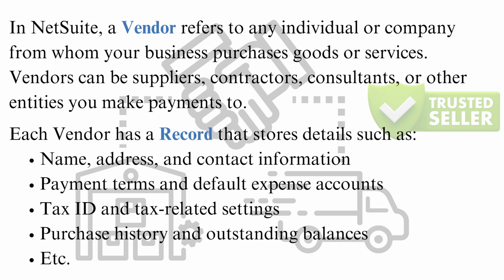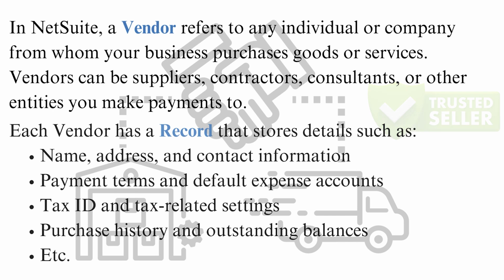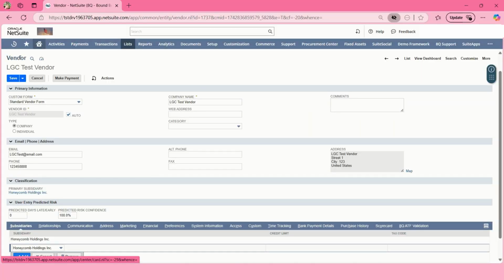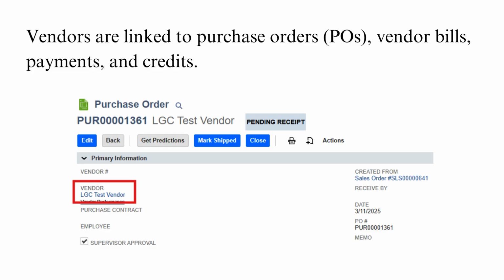What is Vendor in NetSuite? - Lesson 09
In this lesson from the 8Quanta Library, we answer the question: What is a vendor in NetSuite? Learn how vendors are defined, managed, and used within your NetSuite account. Perfect for NetSuite beginners and users looking to strengthen their ERP knowledge.